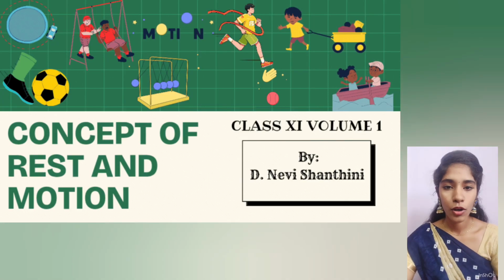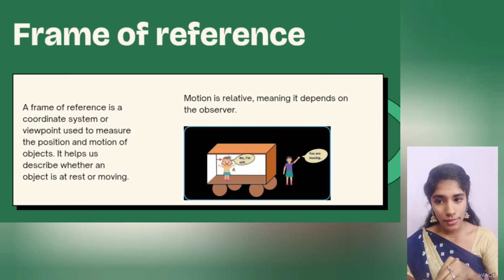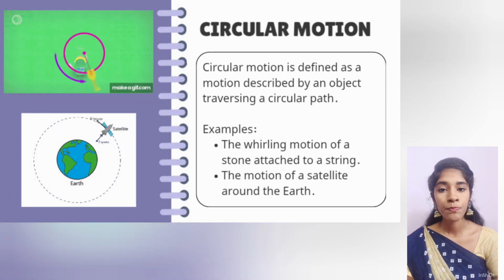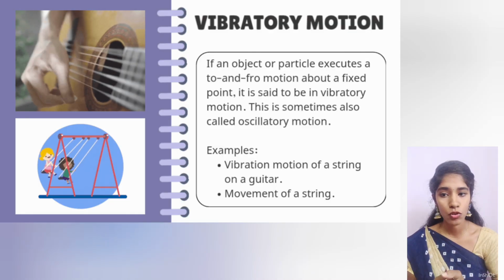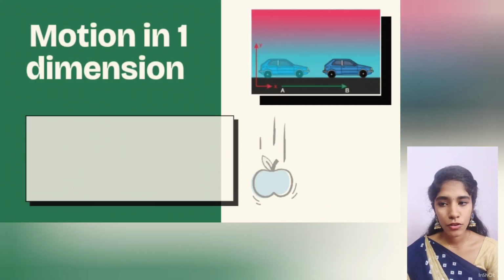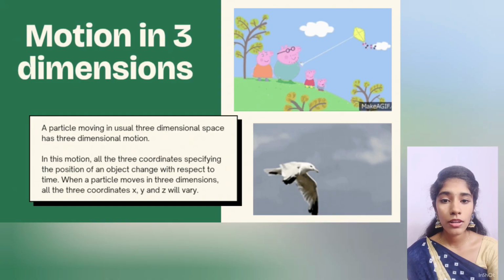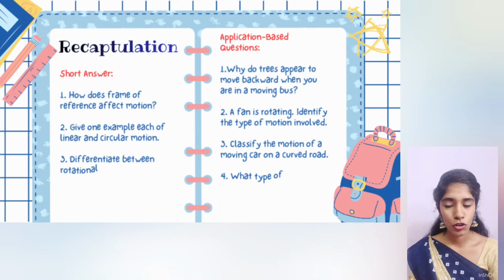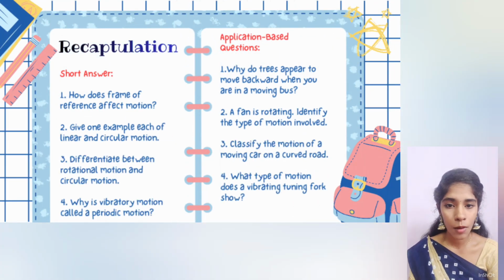CONCEPT OF REST AND MOTION (CLASS XI)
📘 Concepts of Rest and Motion | Kinematics | Class XI Volume 1 State Board | Easy Physics Explanation

In this video, we explore the basic concepts of Rest and Motion in a simple and easy-to-understand way. This lesson is perfect for students who want a clear foundation in physics.

🔍 Topics Covered:
 – Linear Motion
 – Circular Motion
 – Rotational Motion
 – Vibratory Motion
• Motion in 1D, 2D, and 3D

✨ Learn how motion depends on the observer and understand different types of motion with real-life examples.

🎯 This video is helpful for school students, beginners, and anyone interested in learning physics concepts clearly.